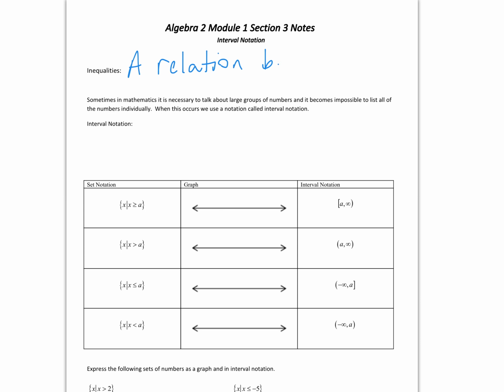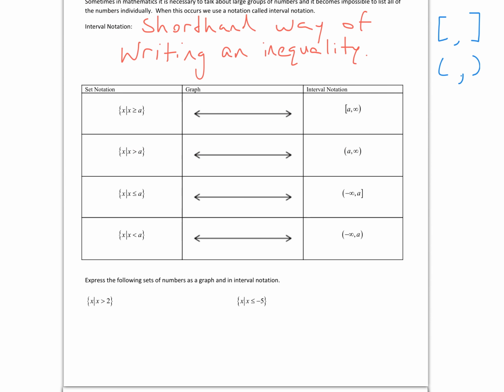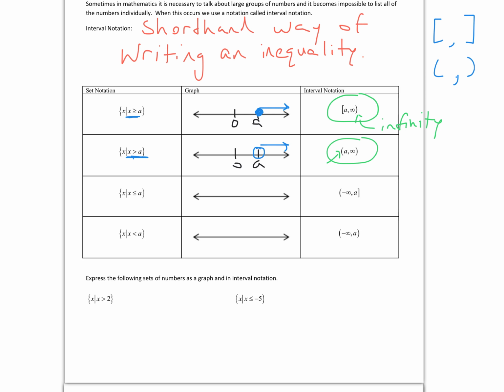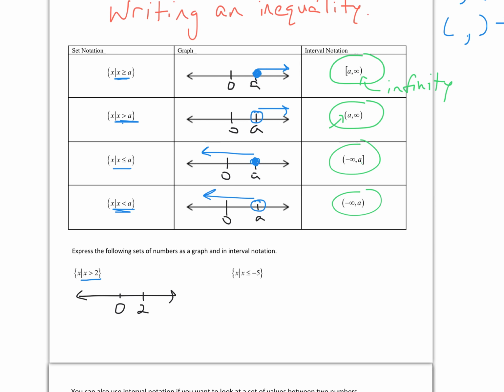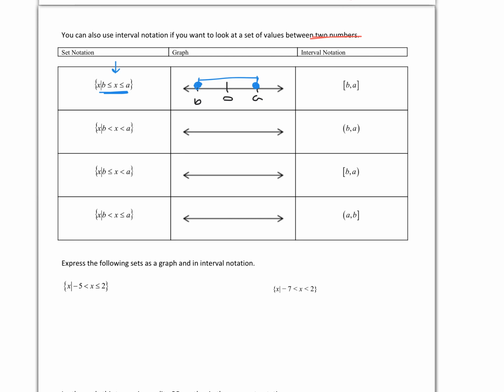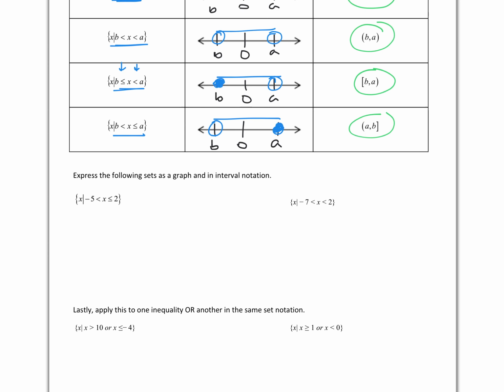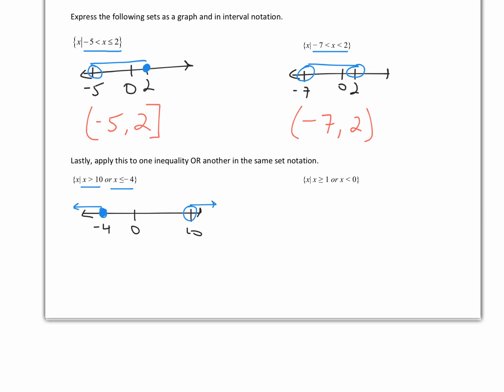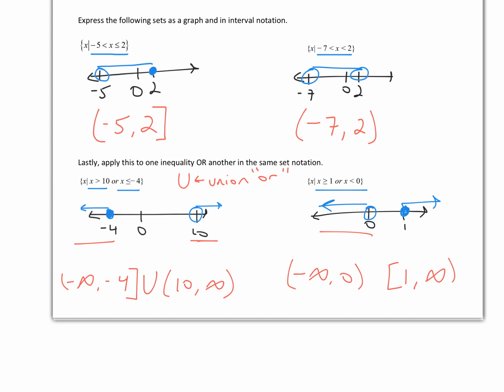1.3 Alg 2